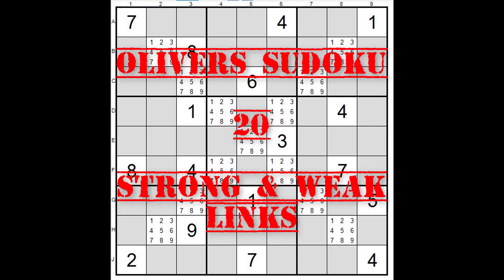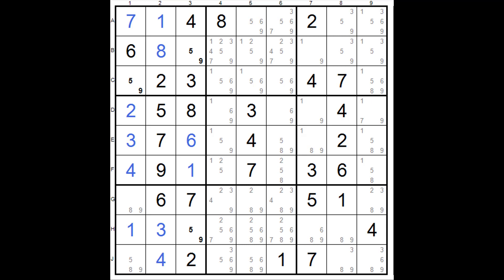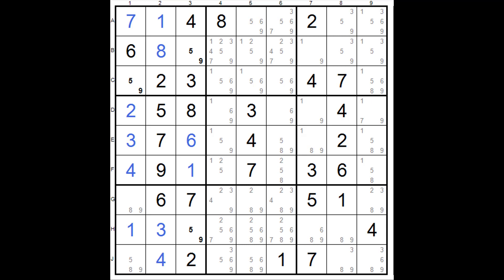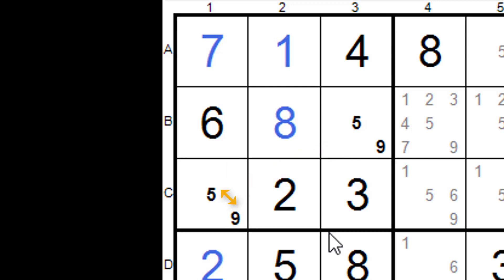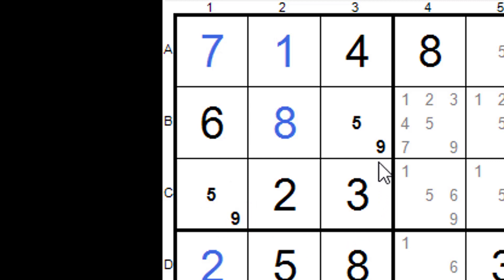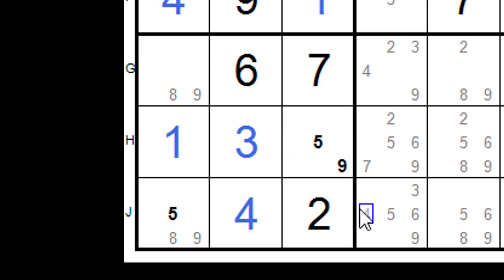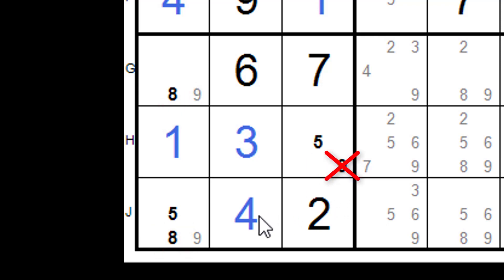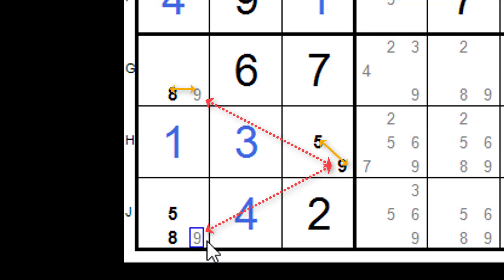20 Sudoku Strong Weak Links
Welcome to this Sudoku Video Turorial on Sudoku Chains and in particular on Sudoku Strong and Weak links.  It is part of a series of Sudoku Tutorials that I am basing closely on the Sudoku Analyses Techniques which can be found on the LittleGogs website Analyses Section

Sudoku Links can be used to form chains.  The links can be either Strong or Weak.  A weak link can always be substituted by a strong link but a strong link cannot be substituted by a weak link.

If a House, Column, Row or cell has only two possibles, then the link between those two possibles is Strong.
If there are more than 2 possibles, then the link will be Weak.

Logically if you can say
If the value of the Possible is NOT valid and the value of the possible at the other end of the chain becomes Valid automatically - then you have a Strong Link.

Im also using SudokuOfTheDay as a source of some examples in some tutorials